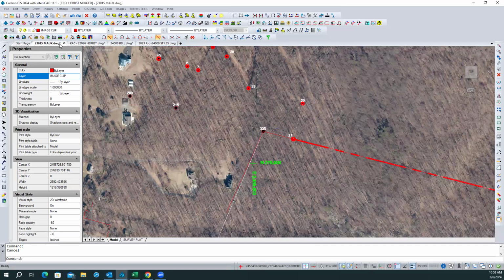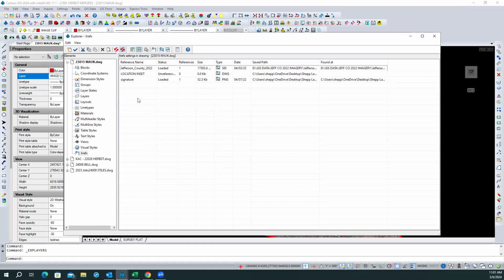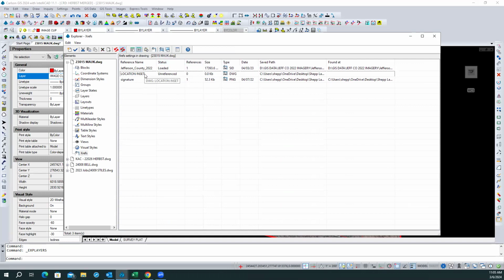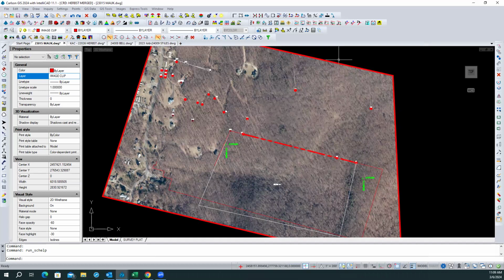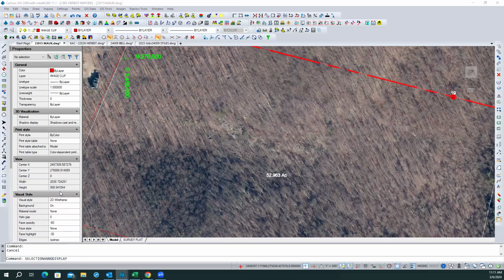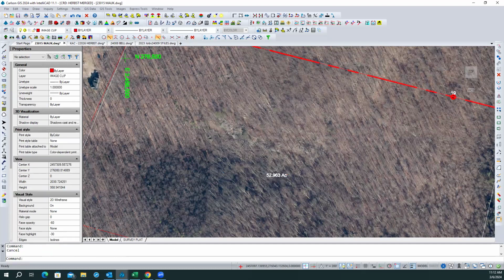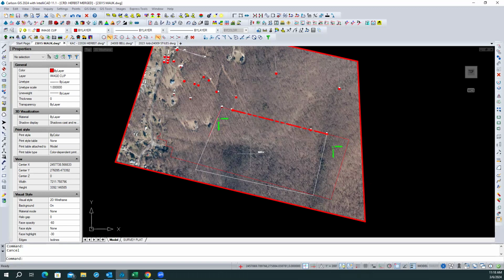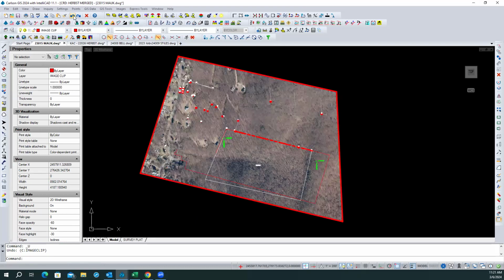20240306 Carlson Support - SHEPP - General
03/06/2024 Carlson Support - SHEPP - General